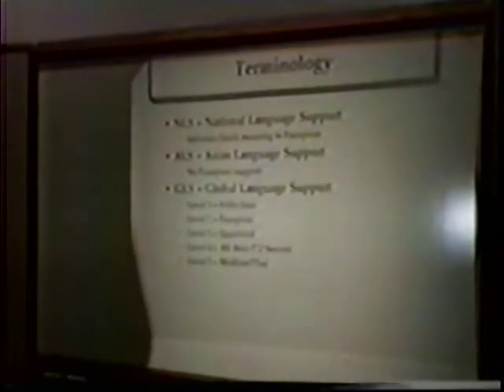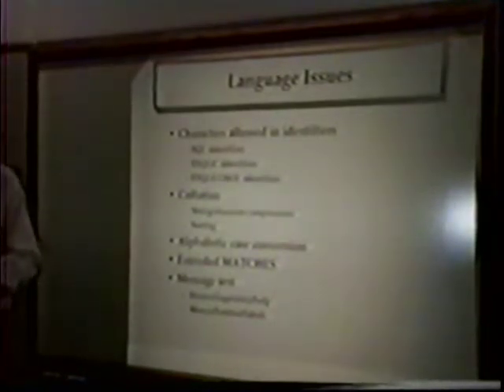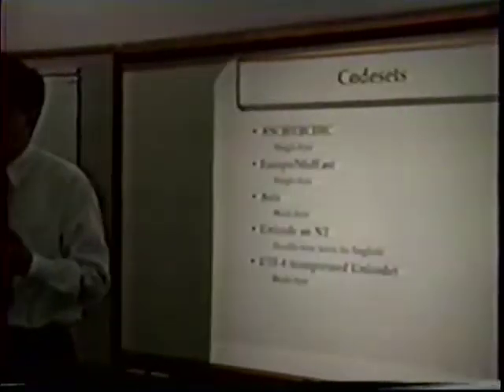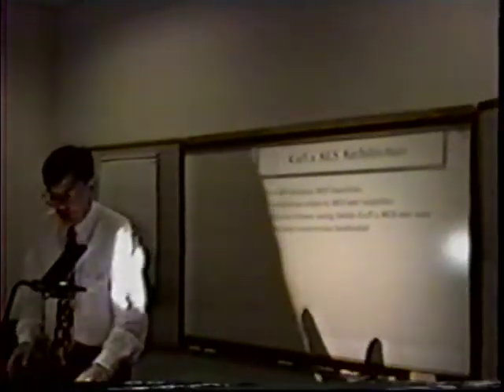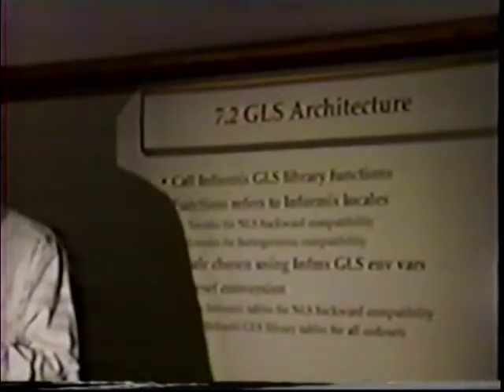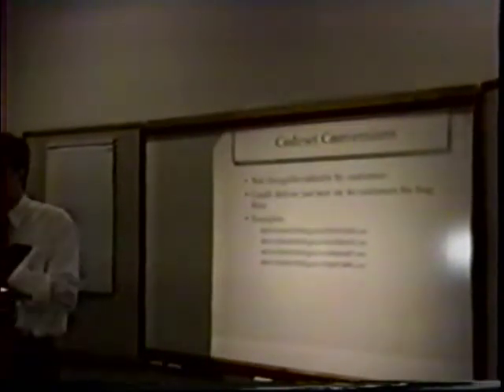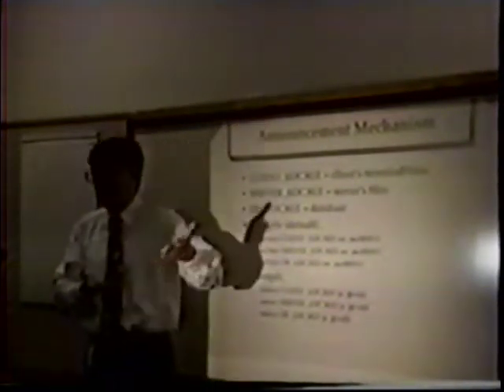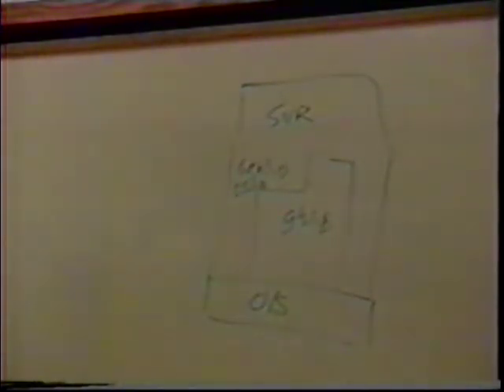David Znidarsic's presentation at Informix